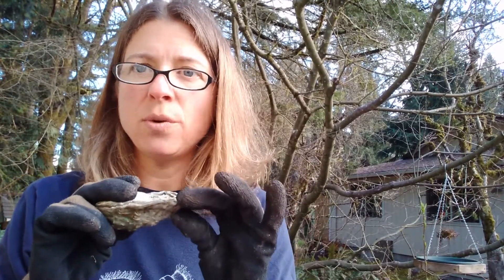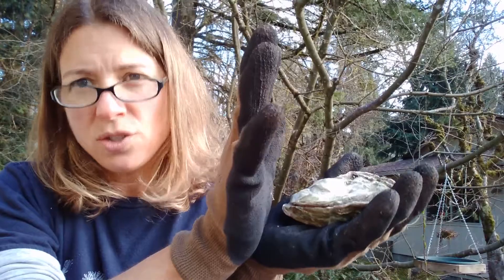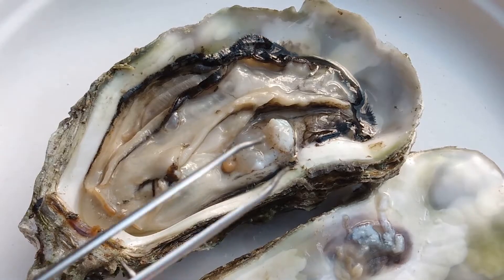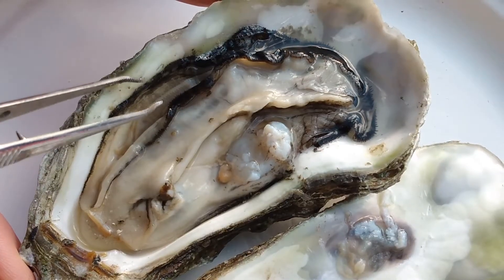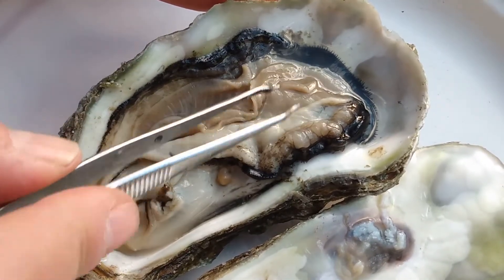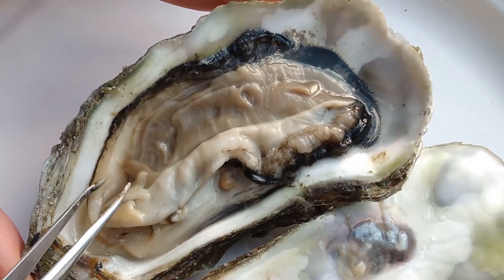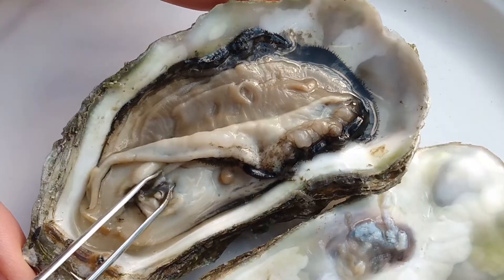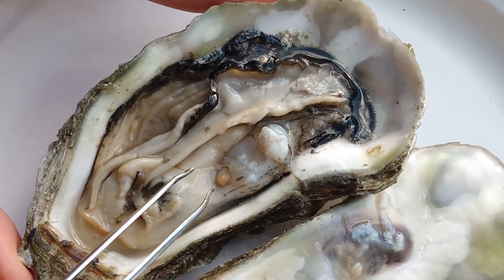Oyster Anatomy Video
This video will showcase the parts of an oyster...starting at the shell and traveling all the way to the anal pore.